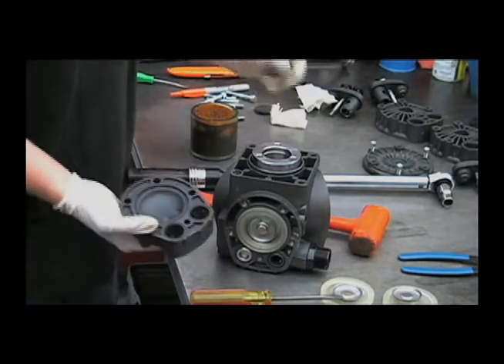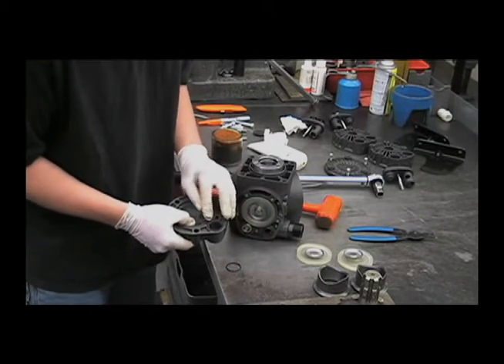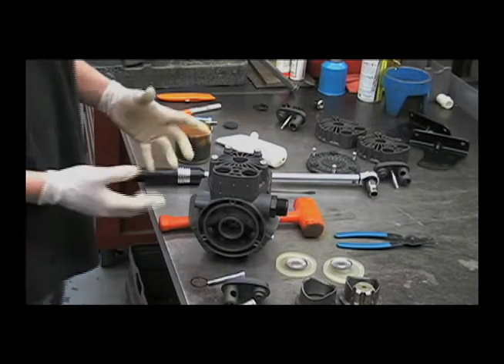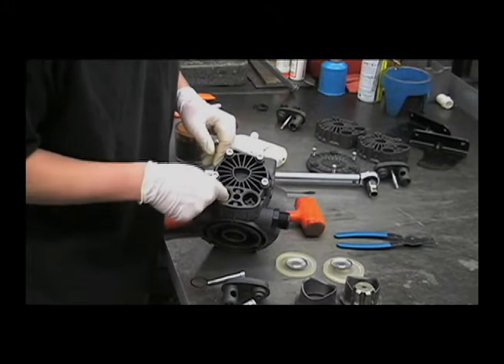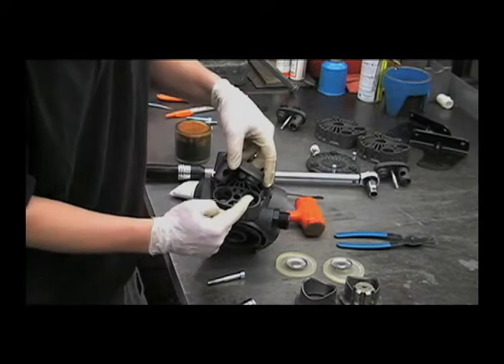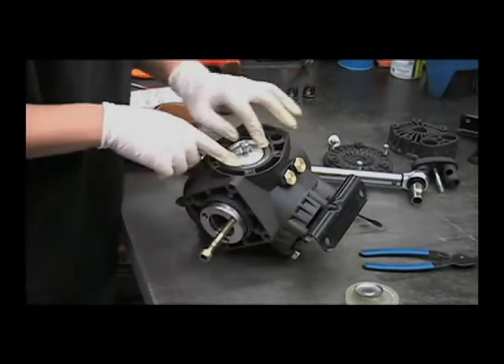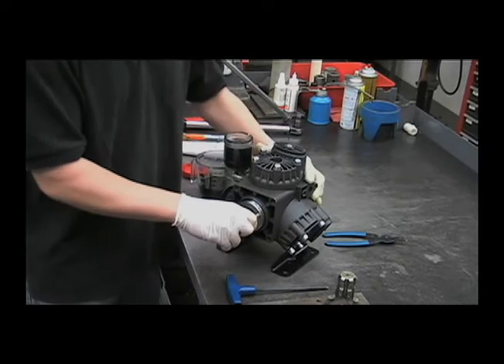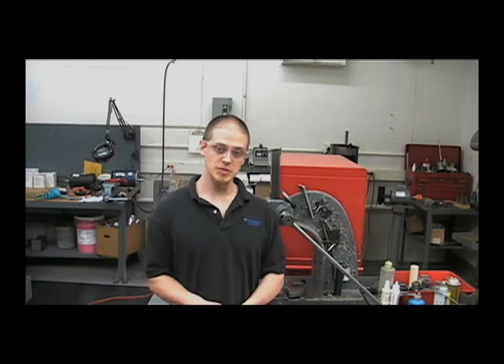Hypro Diaphragm Pump Service Part 3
Part 3 of 3 segmens in Service Instruction for a Hypro D403 diaphragm pump.
Instructions include:
• installing the new diaphragm and re-installing the head
• re-installing the valves and valve cap
• ensuring the sleeves are installed correctly and re-installing the bases
• installing the new seal, re-installing the suction manifold and oil sight glass, and filling the pump with oil